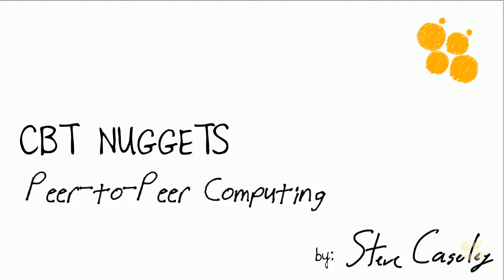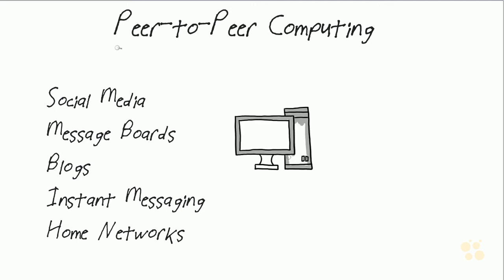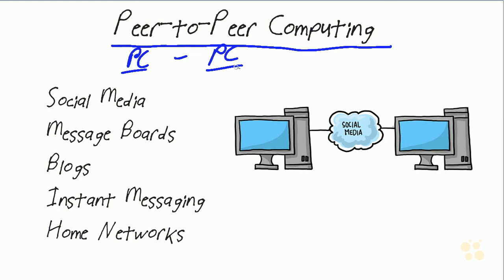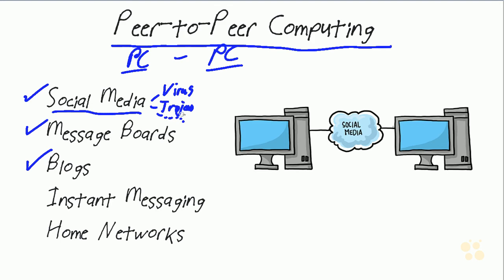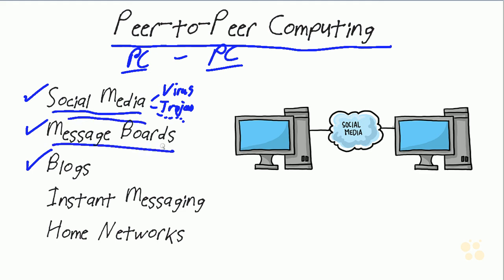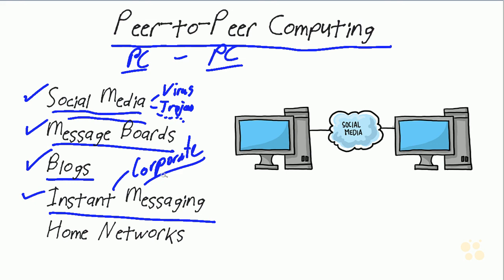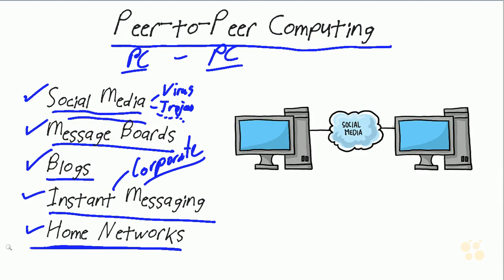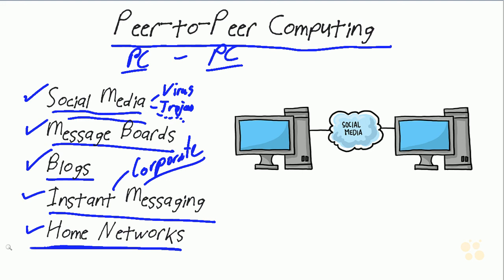CBT Nuggets ISACA CISA Part 91 Peer to Peer Computing